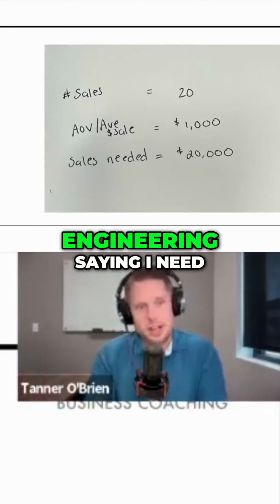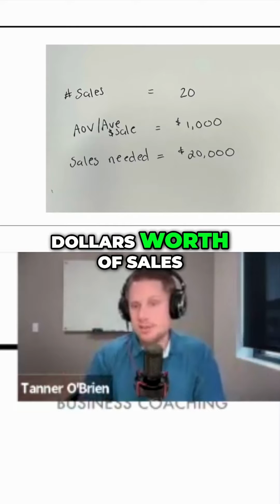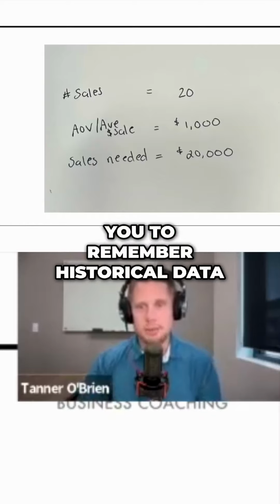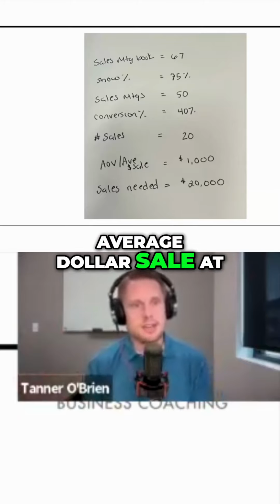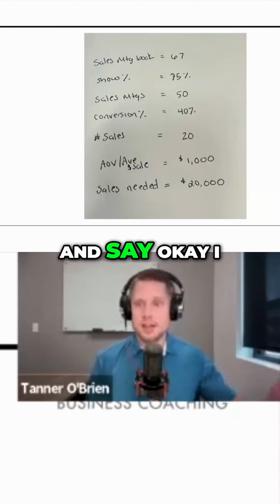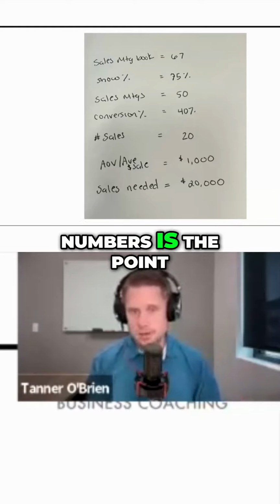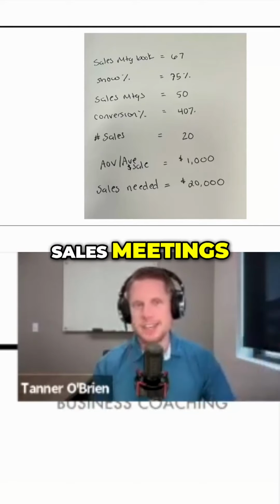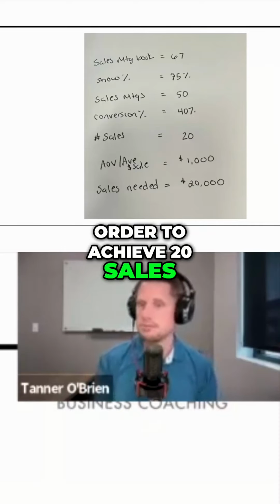Unlocking $20,000 in Sales: A Step-by-Step Guide Discover how to reverse engineer your sales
Unlocking $20,000 in Sales: A Step-by-Step Guide Discover how to reverse engineer your sales strategy to achieve $20,000 in revenue. We break down the necessary sales meetings and conversion rates to help you meet your financial goals effectively. Join us in transforming your sales approach!